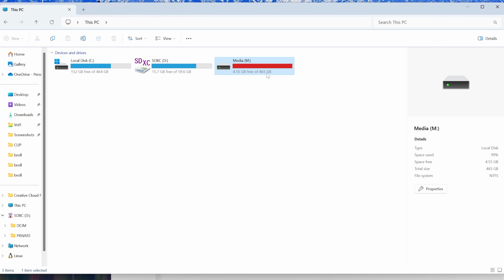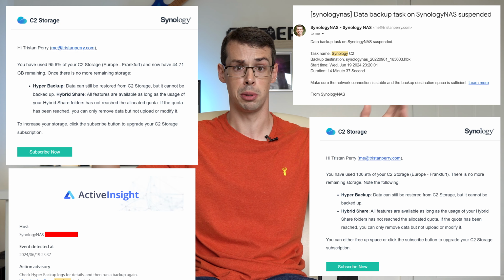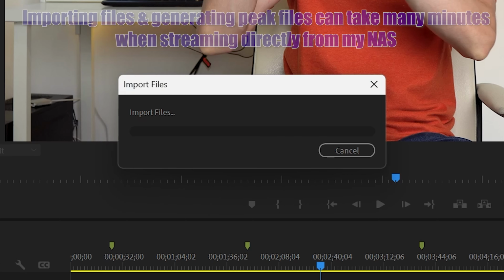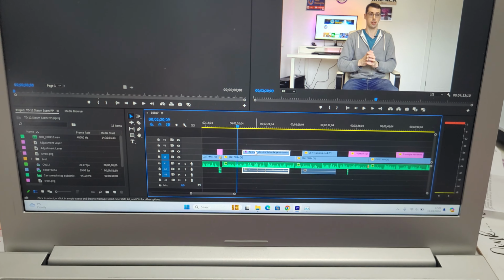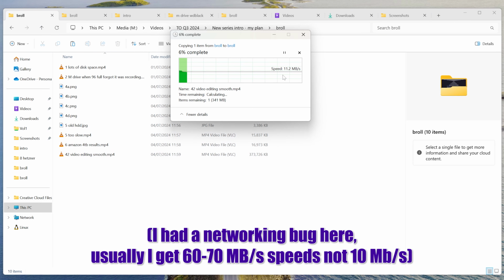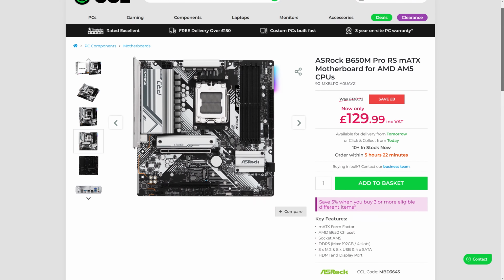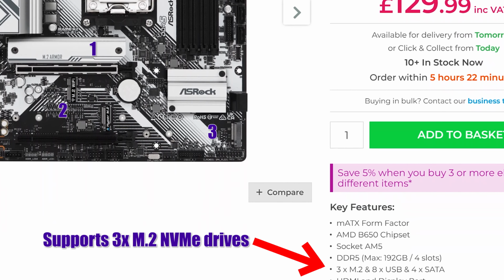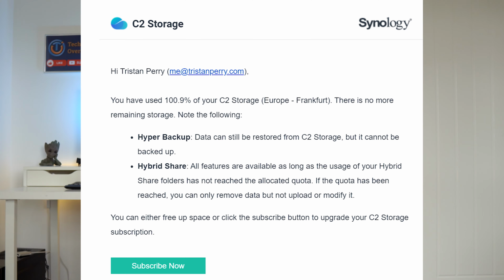Video Content Takes Up Too Much Space! My Plan Going Forward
Due to my CCTV system and all the videos I'm producing for Tech Overwrite, I recently ran out of disk space on:

1) My workstation PC (512GB)

2) My Synology NAS (4TB)

3) My Synology C2 backup space (1TB)

Whoops. Plus my current home network and NAS is too slow to accommodate network-based video editing, so I have ended up having video files across a range of devices - which isn't ideal.

So today I am launching a new series of videos where I will invest in a few new devices that will HOPEFULLY improve my media storage and workflow process going forward. I discuss my plans in this video.

00:00 All My Disks Are Full...
00:40 I Can Haz Problems
02:00 Bring Me Solutions, Not Problems!
03:52 This Will Work... Right?